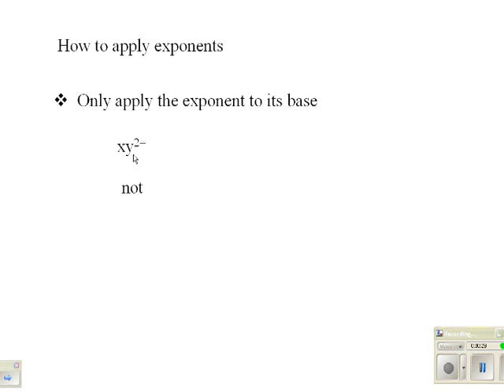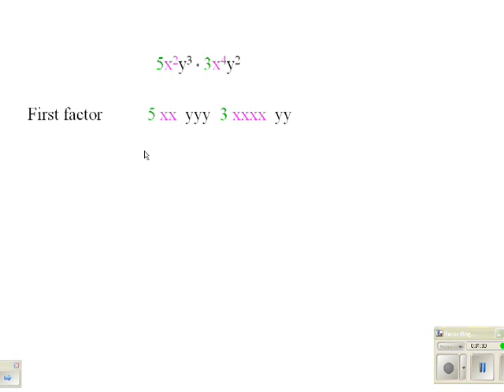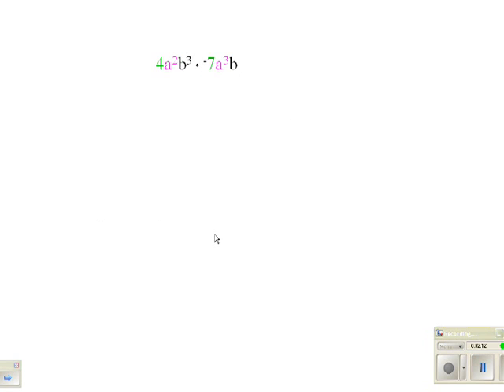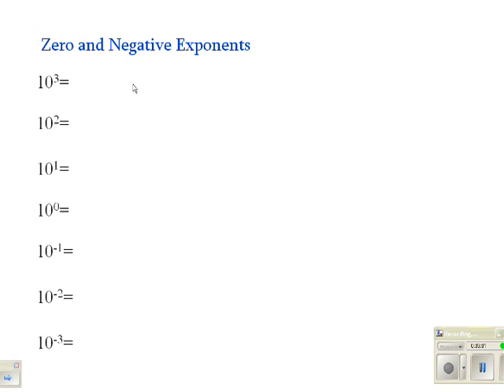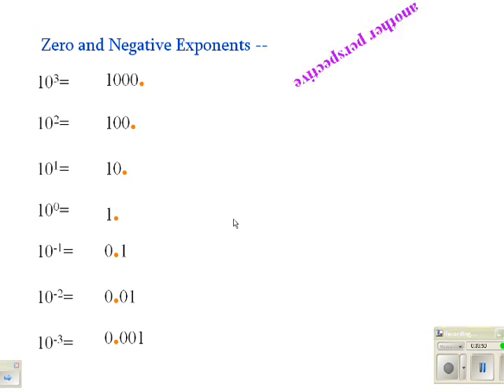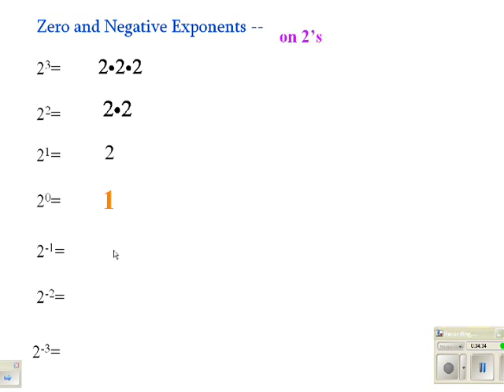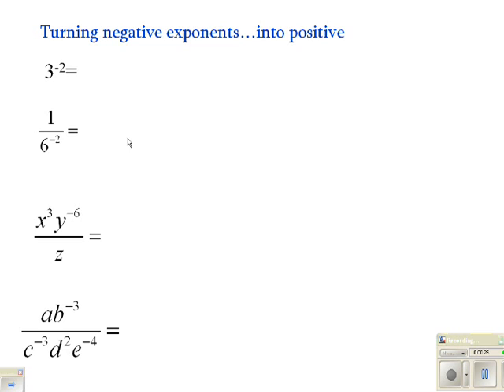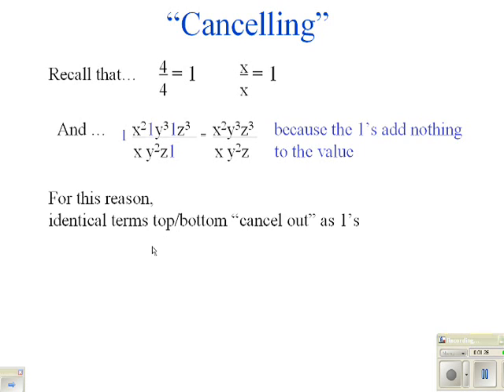Exponents 1 to 5.wmv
Exponents explained by notation instead of memorizing laws.